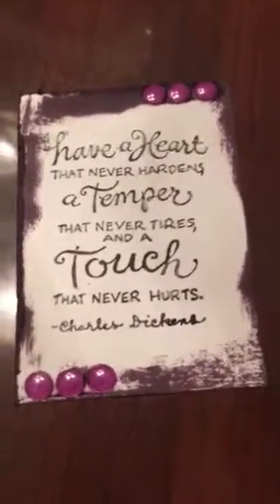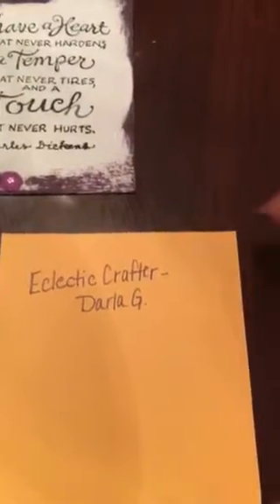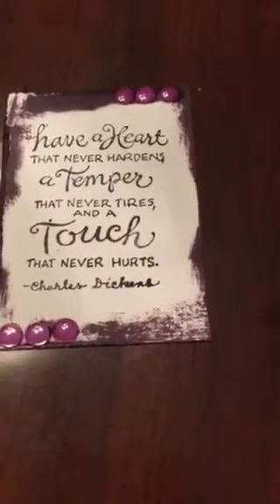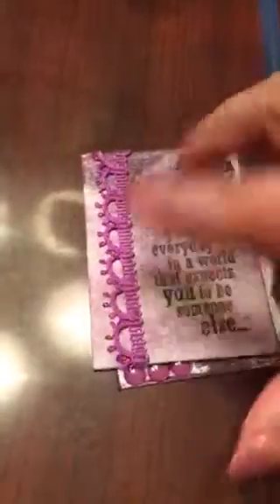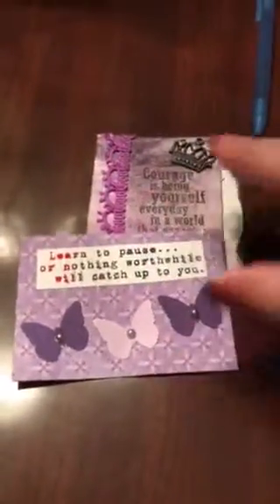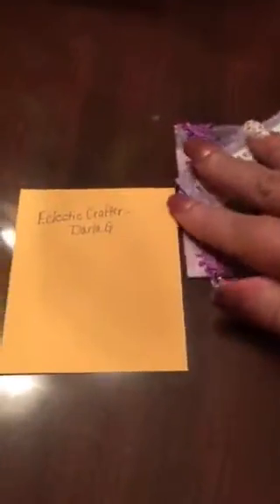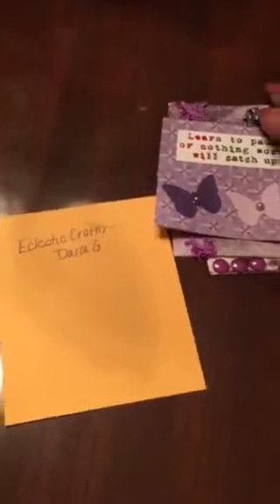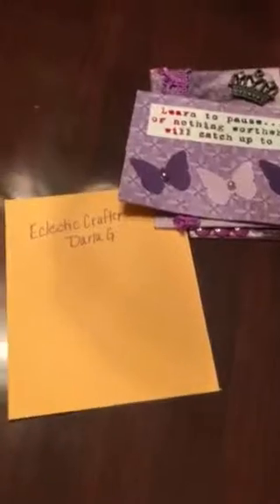VR for Eclecticcrafter-DarlaG